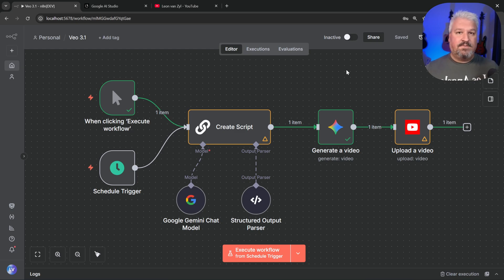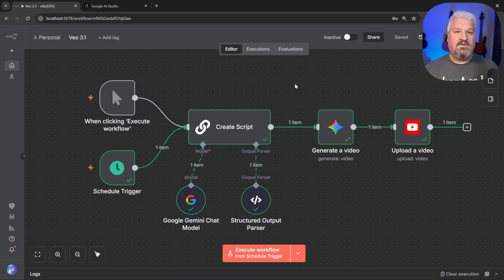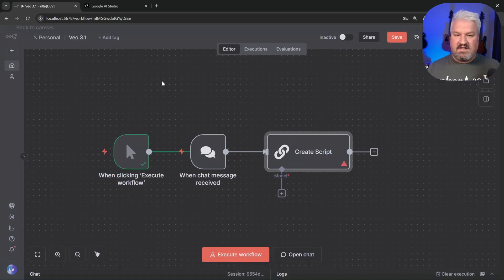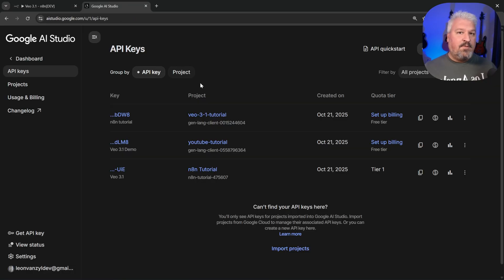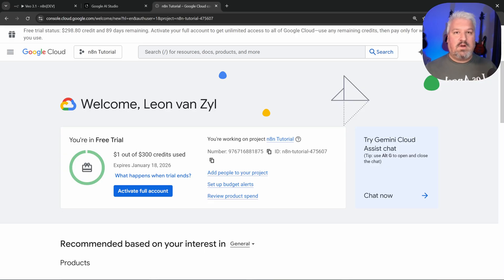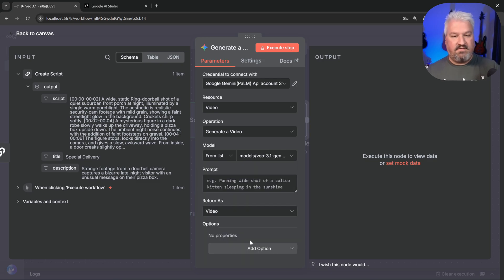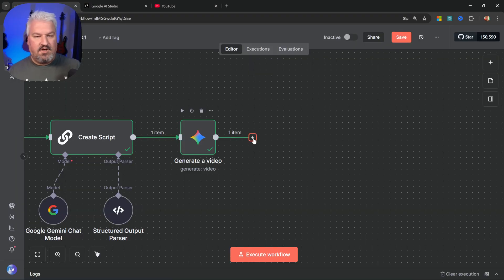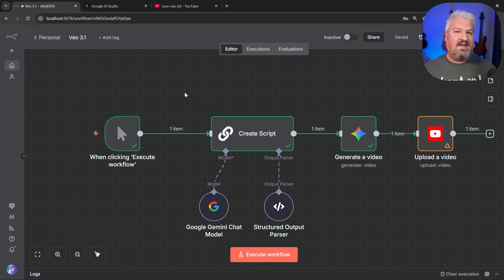How to Automate YouTube with n8n + Google Veo 3.1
Automate YouTube Channels with Veo 3.1 + n8n.

Learn how to automate your YouTube channel using n8n automation and Google's groundbreaking Veo 3.1 video  generation model. This comprehensive tutorial shows you how to build a complete workflow automation that generates video scripts with Google Gemini, creates AI-generated videos with native audio (including voice, music, and sound effects) using Veo 3.1, and automatically uploads everything to YouTube—all on autopilot. Discover how to leverage N8n workflow automation to create YouTube Shorts with cutting-edge AI video generation technology. Perfect for content creators, automation enthusiasts, and developers looking to explore the latest  AI content creation tools. We'll walk through Google AI Studio setup, API key generation, N8n LLM chain configuration, structured output parsing, Veo 3.1 integration with portrait aspect ratio for YouTube Shorts, and YouTube API authentication. Plus, we discuss ethical AI content creation practices and transparency guidelines to ensure you're adding genuine value. Whether you're building a faceless YouTube automation system or experimenting with automated video creation workflows, this step-by-step N8n tutorial covers everything you need to get started with Google's powerful multi-modal AI capabilities.

⏱️ TIMESTAMPS:
0:00 - Introduction to Veo 3.1 Automation
0:28 - Running the N8n Workflow Demo
1:11 - Ethical AI Content Discussion
1:47 - Creating Blank N8n Workflow
2:23 - Setting Up Script Generation
3:07 - Google AI Studio API Setup
4:00 - Testing Gemini Connection Successfully
4:32 - Building Effective Veo 3.1 Prompts
5:56 - Configuring Structured JSON Output
6:36 - Integrating Veo 3.1 Video Generation
7:26 - Reviewing Generated Video Quality
7:31 - Creating YouTube Channel Setup
8:02 - Configuring YouTube Upload Node
8:43 - Finalizing Automated YouTube Upload
9:21 - Adding AI Transparency Disclaimer